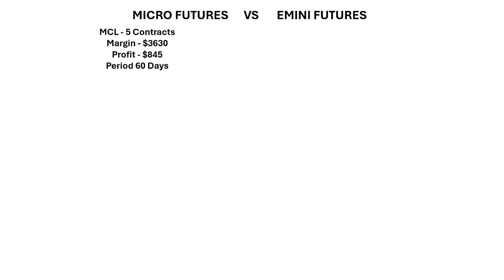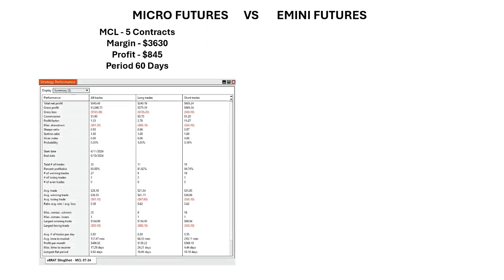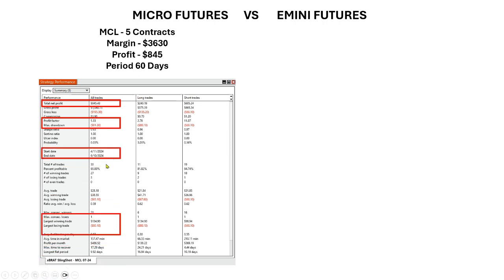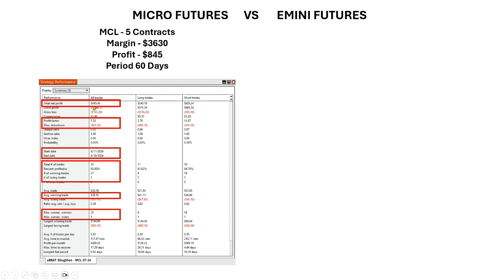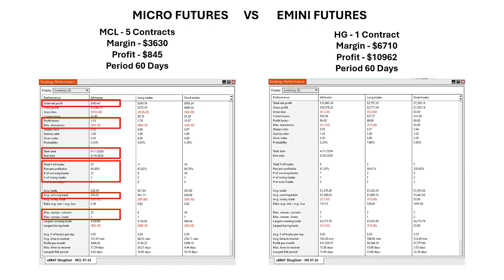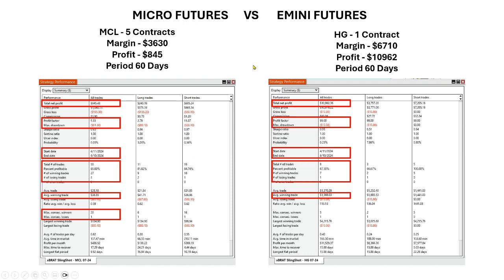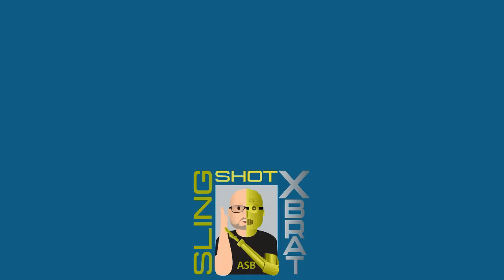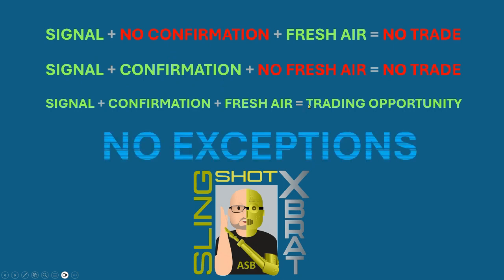Micro Futures vs E-mini Futures - Which Makes More Money FAST?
🚀 Micro Futures vs. E-Mini: Which Is Better? 🚀

Welcome back to xBrat Software Solutions! In this video, we dive deep into the differences between Micro Futures and E-Mini Futures. Learn which trading instrument can maximize your profits and why E-Mini Futures might be the game changer you need.

🔥 What You'll Learn:

Micro Futures vs. E-Mini Futures: Understand the key differences between these two trading instruments.
Profit Potential: See real-life examples comparing profits from Micro Futures and E-Mini Futures.
Risk Management: Learn how to mitigate risk and optimize your trading strategy.
Automated Strategies: Discover how to use the XBrat Slingshot Automated Strategy Builder for consistent success.

📈 Key Moments:
00:00 - Introduction to Micro and E-Mini Futures
02:15 - Profit Comparison: Micro vs. E-Mini
05:30 - Risk Management Techniques
08:00 - Using Automated Strategies for Better Results
10:45 - Real-Life Trading Examples

🌟 Additional Resources:
For more detailed information on the indicators and tools mentioned, check out these resources:

In this video, Paul from xBrat Software Solutions showcases the differences between Micro Futures and E-Mini Futures, demonstrating why E-Mini might be the better option for serious traders. You'll see real-life trading examples, understand how to optimize your strategy, and learn how to achieve higher profits with lower risk.

FAO Slingshot ASB users - first optimisation bootcamp on new ASB: youtu.be/Gh7FDwo8tZA
Day Trading Copper with Slingshot: youtu.be/V973cSSbsnc

By understanding the key differences between Micro Futures and E-Mini Futures, you can make informed decisions and maximize your trading profits. Watch the video, apply the insights, and transform your trading strategy today!